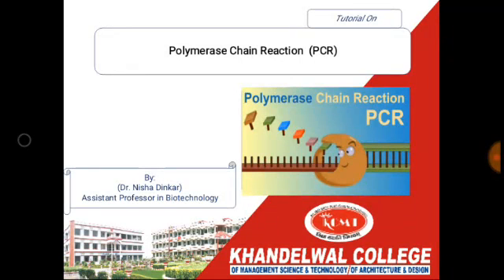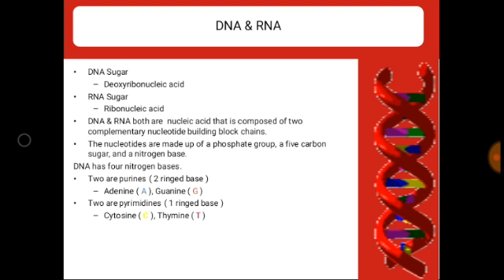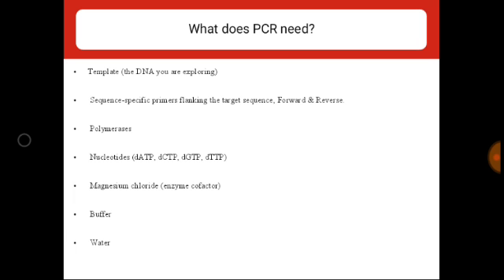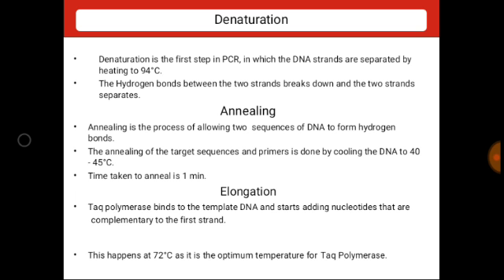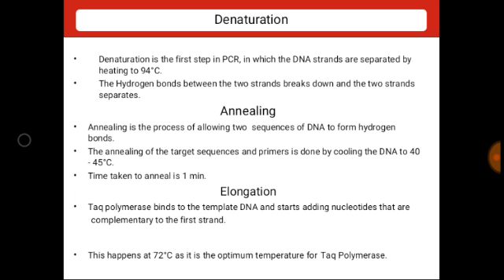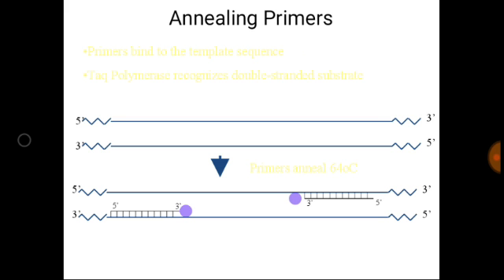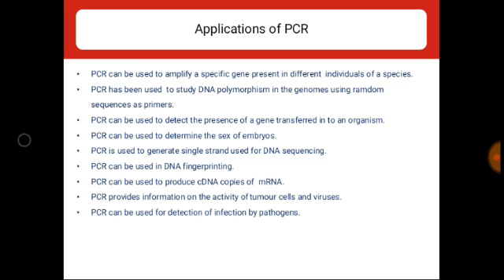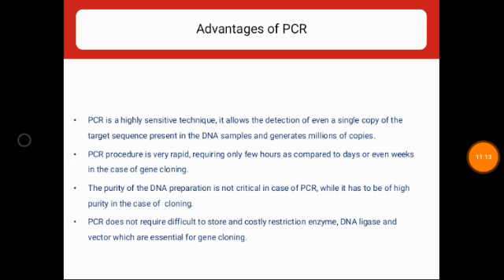Ploymerase Chain Reaction (PCR) tutorial in hindi for Science students of aktu and mjpru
Video from Dr Nisha Dinkar, Asst Prof,KCMT